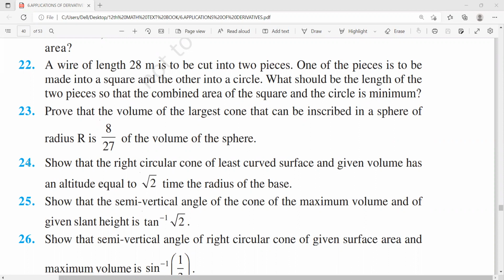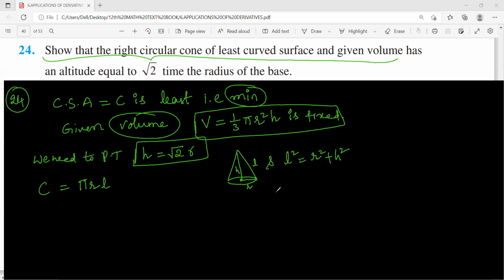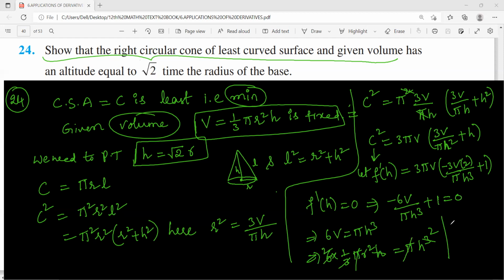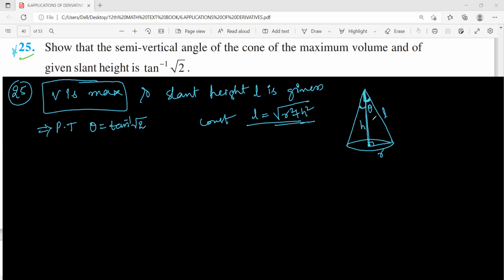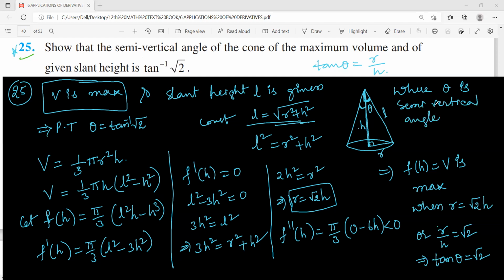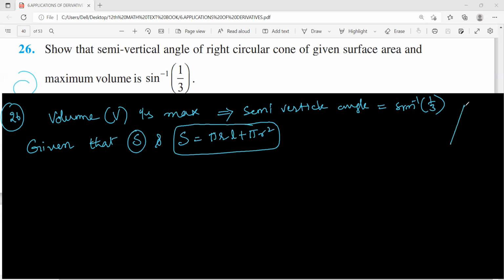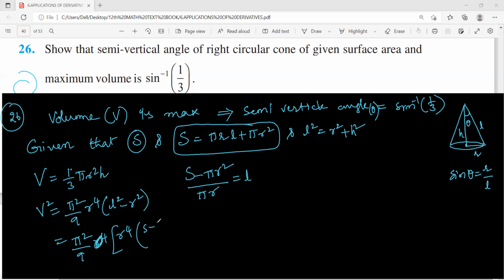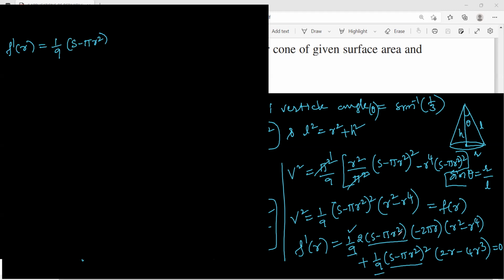MIXIMA AND MINIMA 5